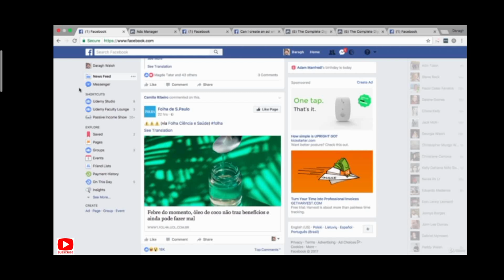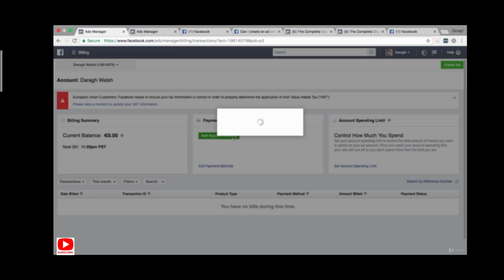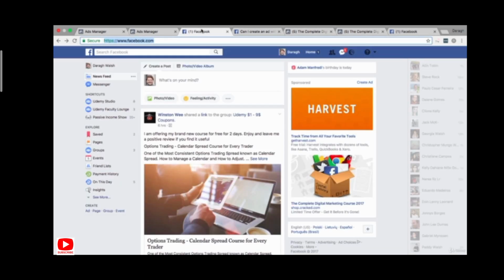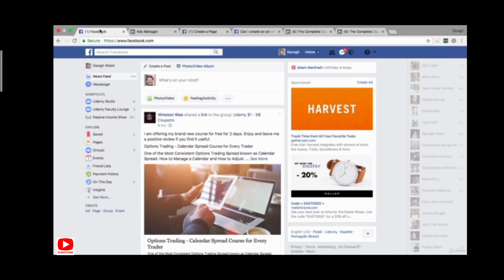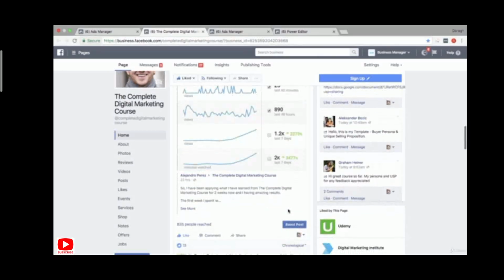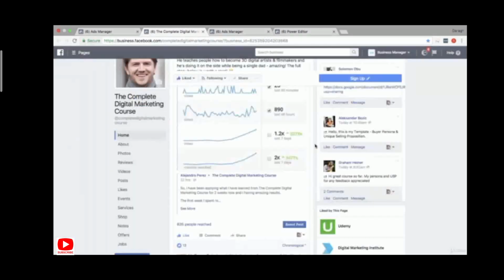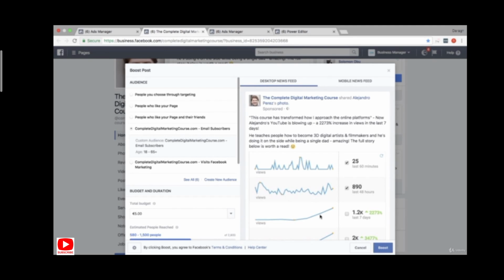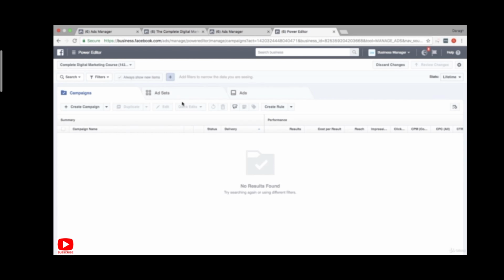FACEBOOK ADS IN 2020 (LESSON 2) Boost post vs. Ads create tool vs. power editor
Facebook Ads. Make money with Facebook Ads without spending a fortune.

NEW VIDEOS OF DIGITAL MARKETING ON EVERY FRIDAY.
Master Digital Marketing: Strategy, Social Media Marketing, SEO, YouTube, Email, Facebook Marketing, Analytics & More!